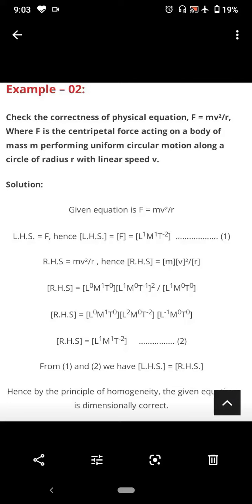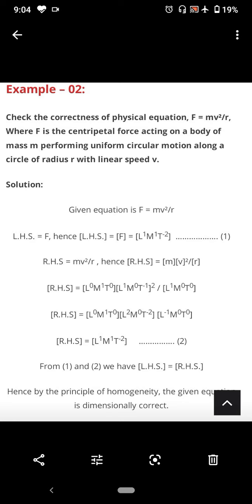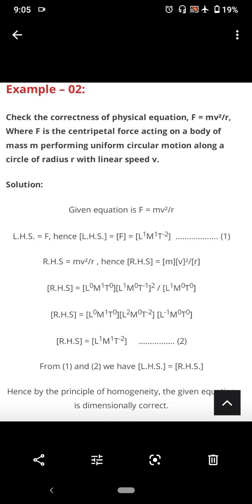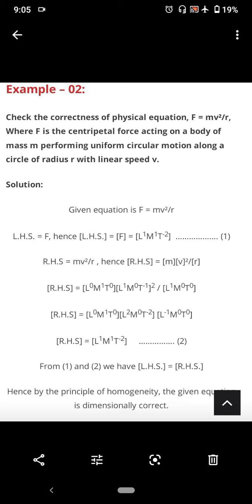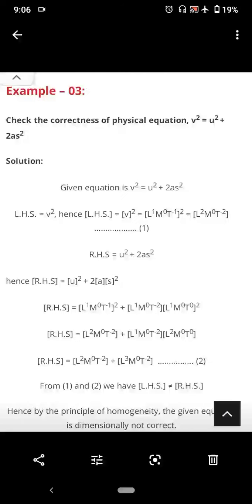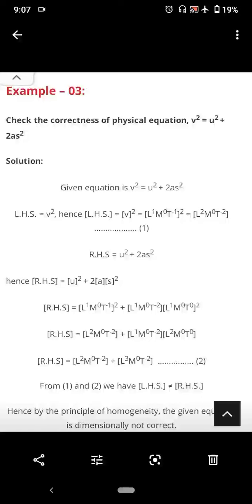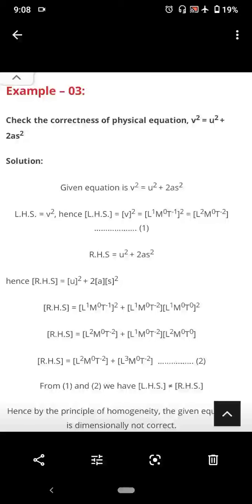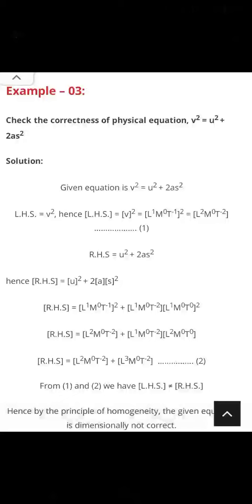Applied physics I